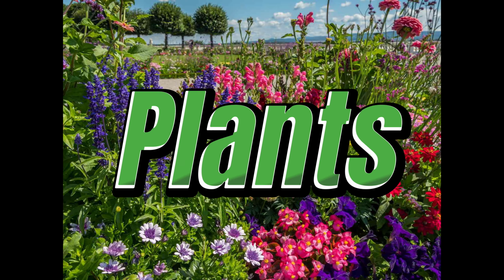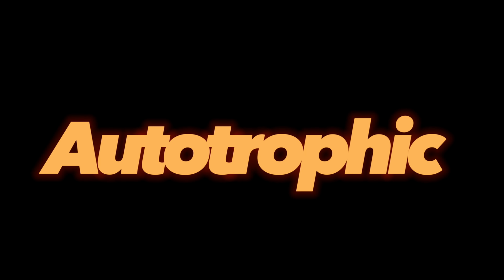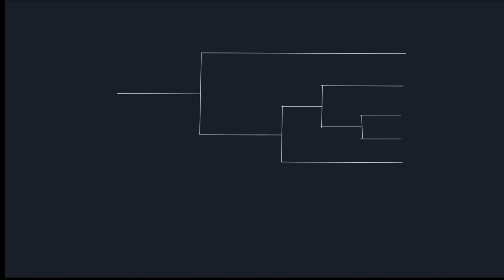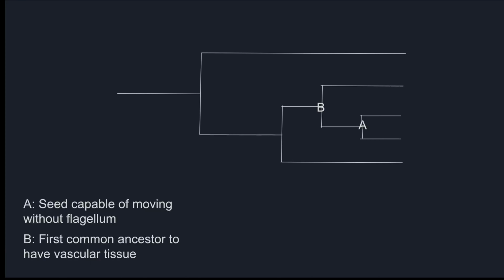What are Plant Phylogenetics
Welcome to the Learning Folder:

The editing sucks, but the content is good.